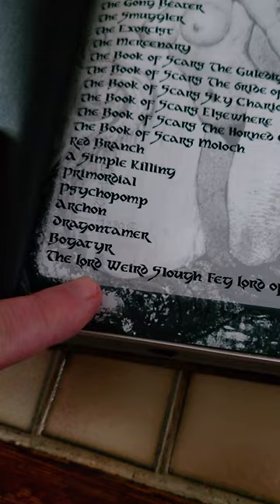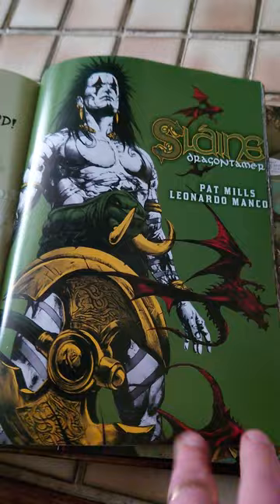Slaine complete custom bound collection.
The complete Slaine collection, custom bound by Spink and Thackray.